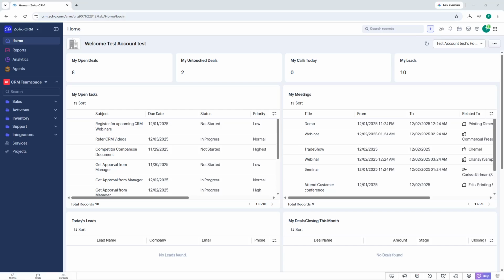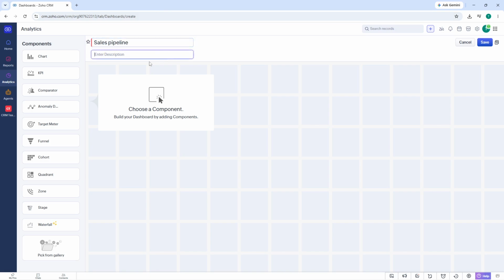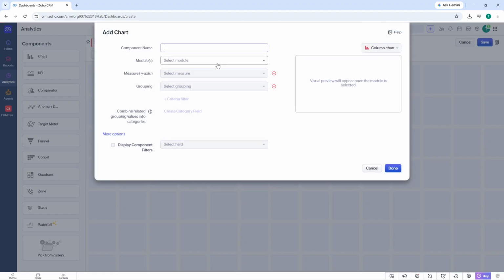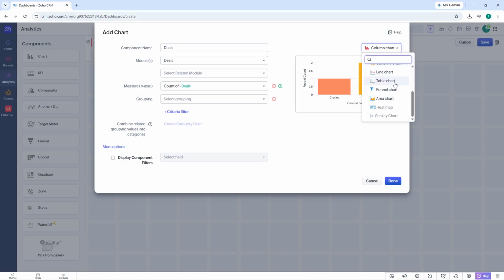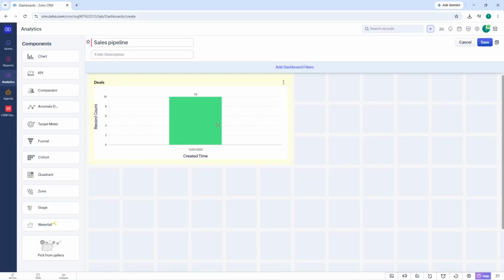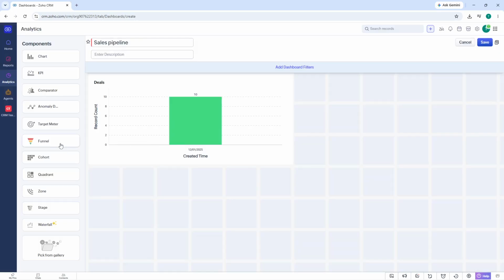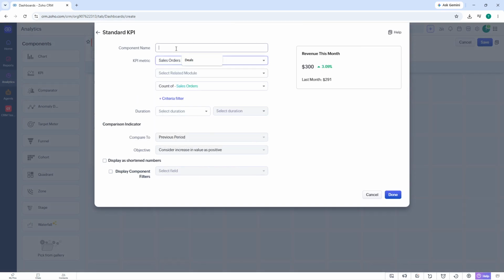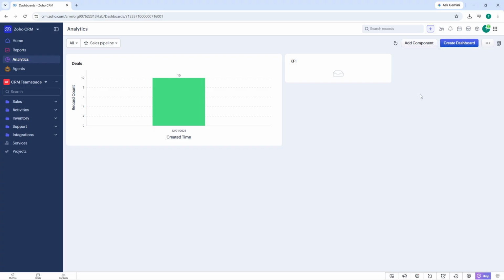Create A New Dashboard In Zoho CRM [Masterclass]